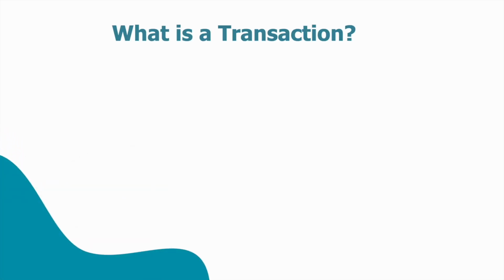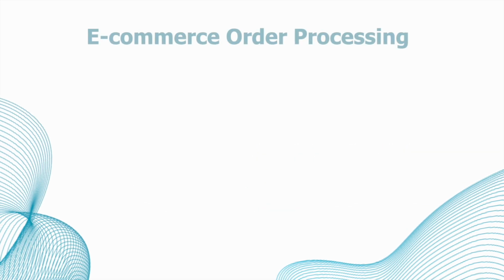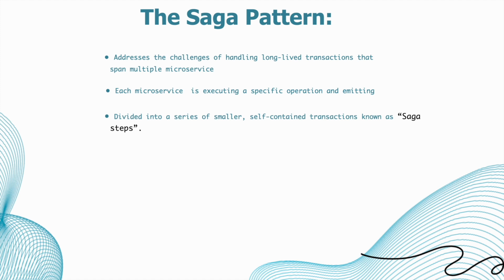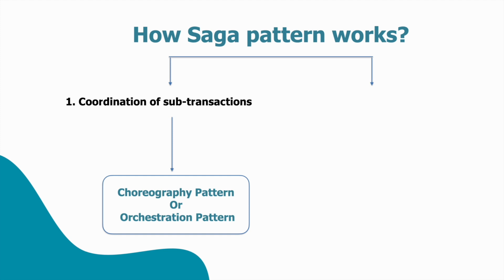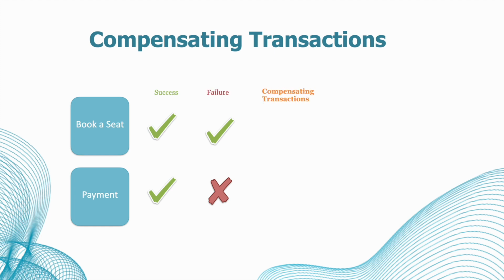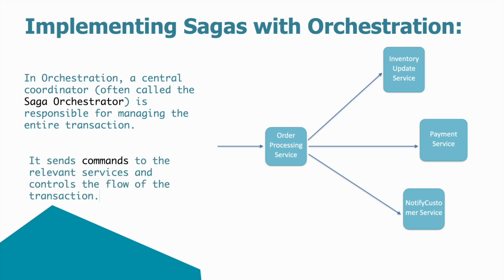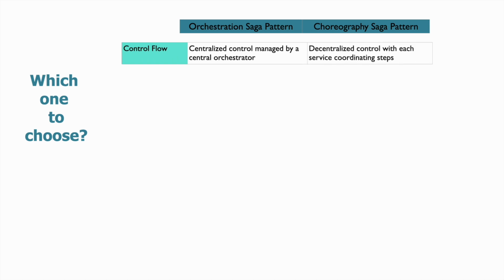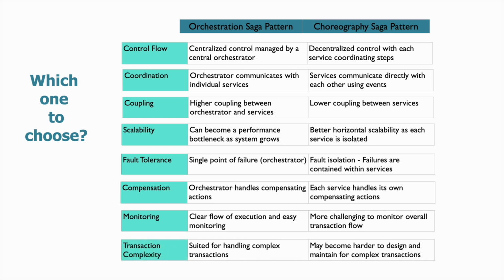The Saga Pattern | Orchestration | Choreography | Compensating Transactions | System Design Patterns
In a distributed microservices architecture, maintaining data consistency across multiple services can be a challenging task. When complex transactions involve multiple steps across different services, ensuring that the system remains consistent can become even more complex.

One design pattern that can come to the rescue there is the Saga design pattern. The Saga pattern is a powerful technique for managing distributed transactions and ensuring data integrity in microservice architectures.